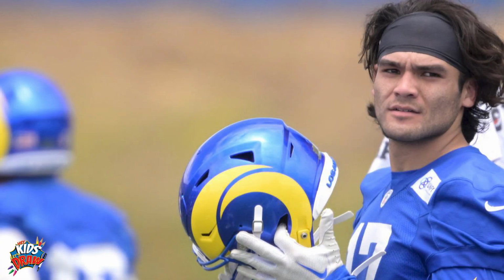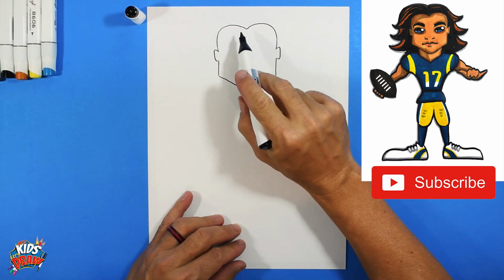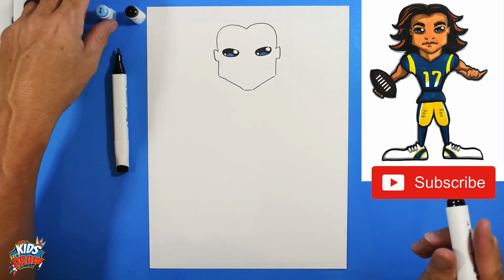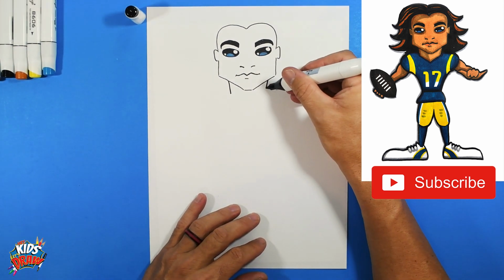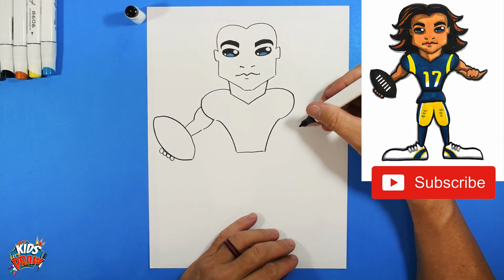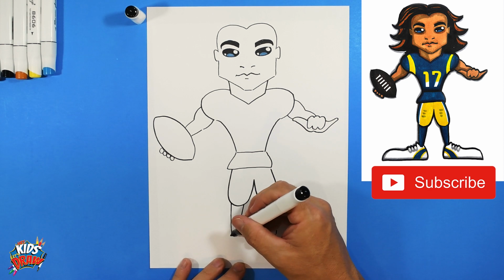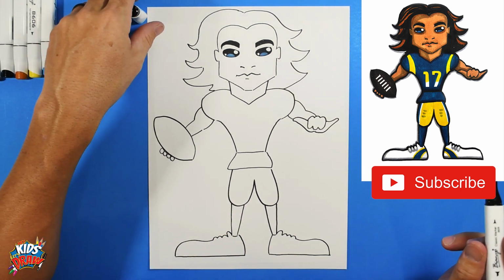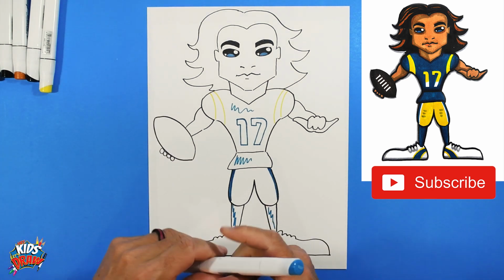How to draw Puka Nacua - Los Angeles Rams NFL Football Player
🏈Hey Kids, Let's Draw, Puka Nacua of the Los Angeles Rams NFL Football Team! Join us and learn how to draw Puka Nacua for Kids. In this art tutorial video, we use markers and paper to draw Puka Nacua. This is a fun and quick step-by-step drawing tutorial to help artists learn to draw. Thanks for drawing with us!